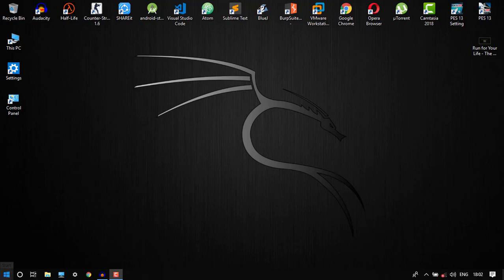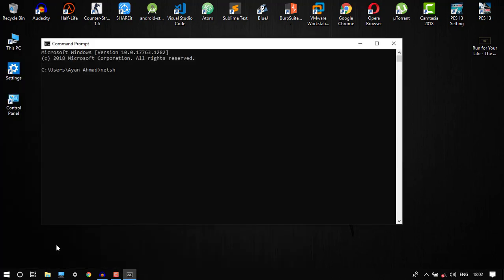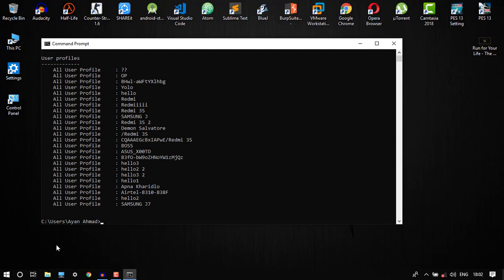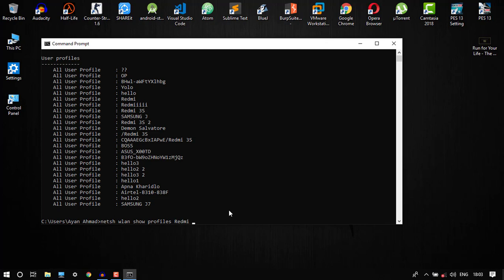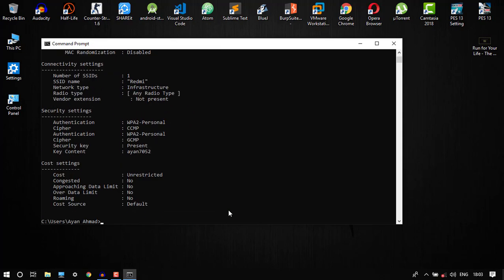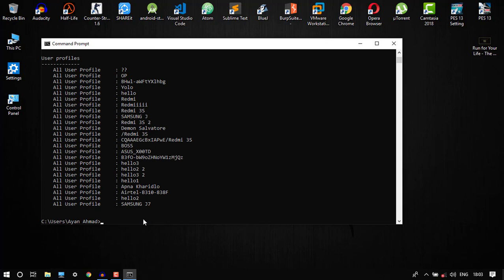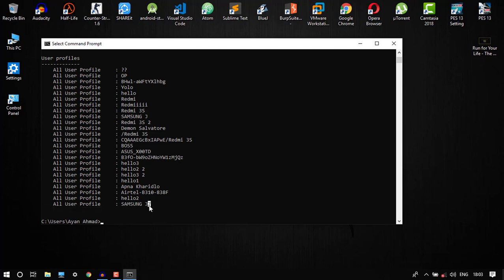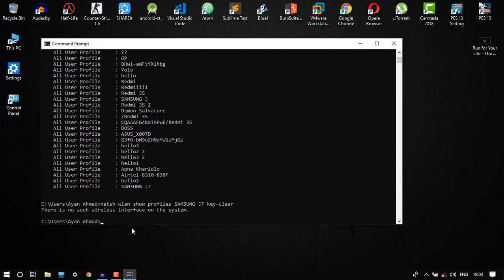How to see any Stored Wifi Password in Windows Usind CMD || Techno Ayan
How to see any Stored Wifi Password in Windows Usind CMD
If you want more Such videos Do tell me in Commet box.